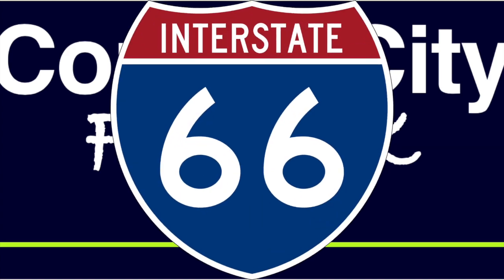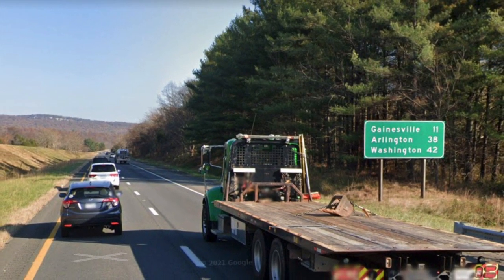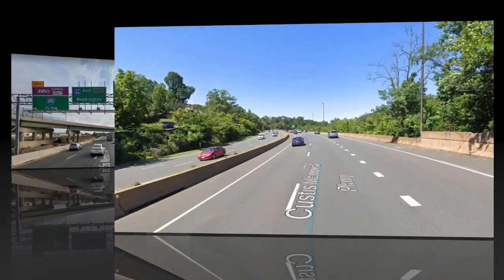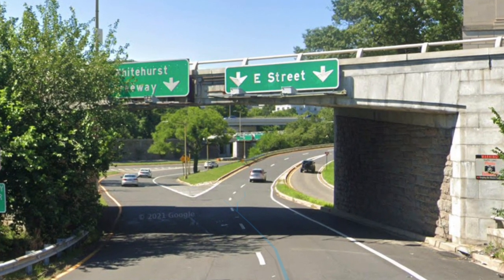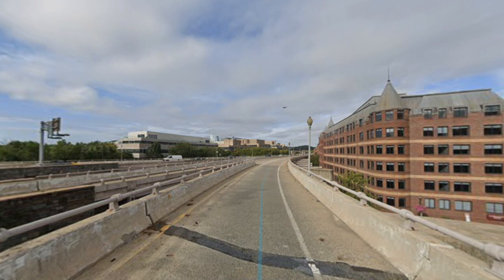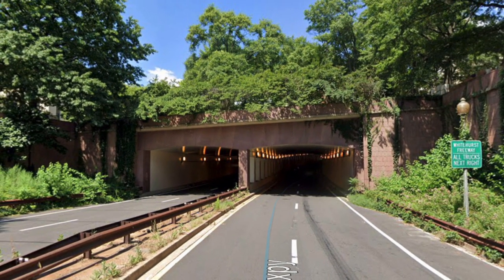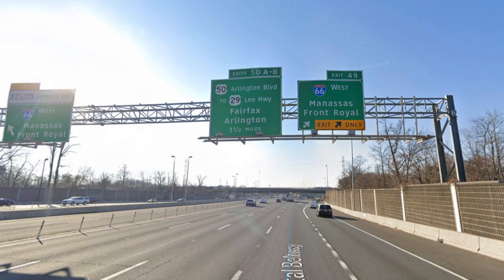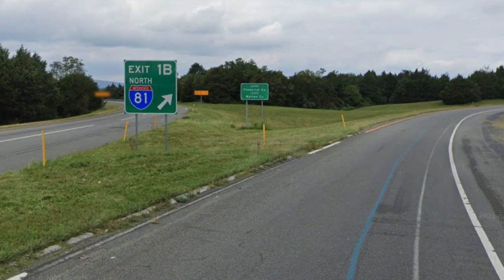Interstate 66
Interstate 66 serves DC, but what should it be signed westbound? We take a look at the choices, and try to untangle the web of spurs in The District. Control City Freak is updated weekly and covers every two digit Interstate Highway in America. I'll be showing control city signs on each 1 and 2 digit (2di) Interstate Highway in the continental United States and will strive to make as complete a record as possible. I'll also be getting into the roadgeek weeds here and there, showing downtown skylines and state border crossings, and making corny jokes. I welcome all to join my geeky tour of every primary Interstate in the country!

"There's More Than Corn in Indiana" comes from Indiana Beach commercials, footage of these commercials come from Aar on Coasters,

Control City Freak episodes linked in this video:

Interstate 95 North
Interstate 95 South
Interstate 81 North
Interstate 81 South
Todd Ranks the State DOTs: South Edition

maps, highways, roadgeek, Interstates, interstate highways, highway nerd, control city, control cities, highway geekery, Washington, DC, District of Columbia, Virginia, Arlington, NOVA, Shenandoah National Park